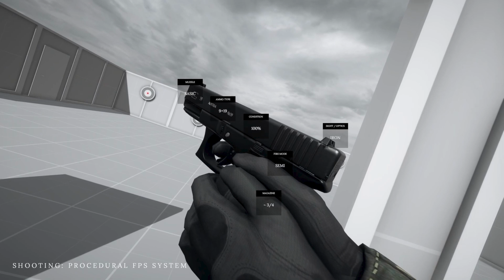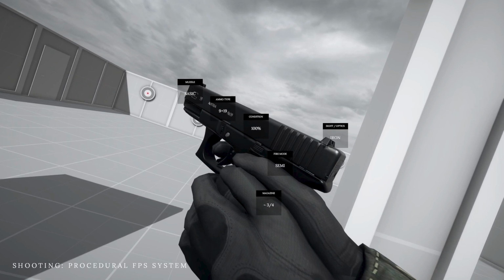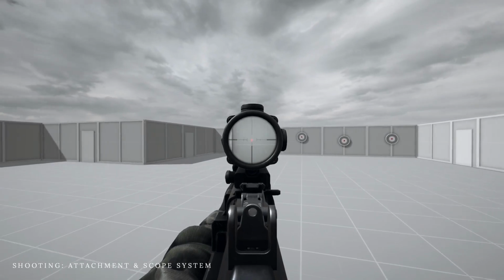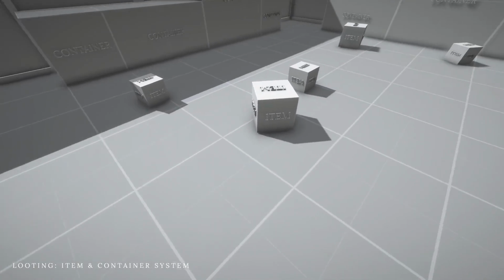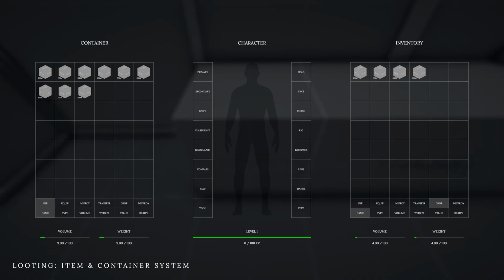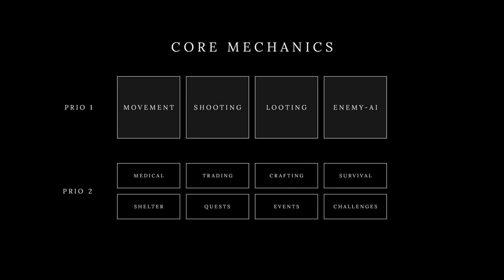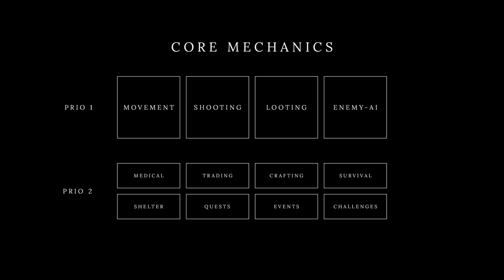This NEW Hardcore Survival FPS looks incredible - Introducing 'Road to Vostok'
Use the code TANKMANIA to get Excelsior, 7 Premium Days, and 250k credits, as well as 3 rental tanks for 10 battles each (Tiger 131, Cromwell B, and T34-85M).

INSANE DEALS ON LEGIT PC KEYS!

Intro: 0:00
Sponsor: 1:33
Road to Vostok: 2:44